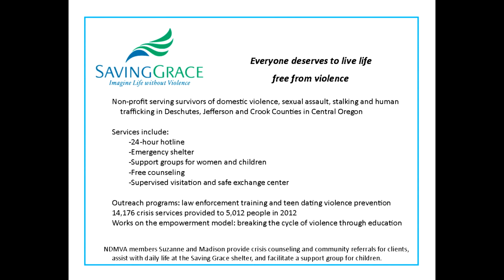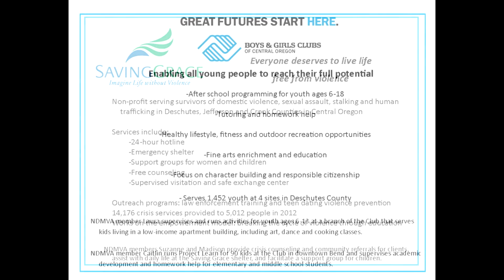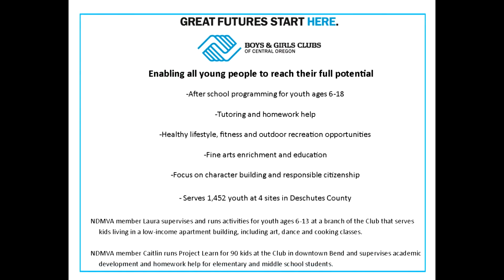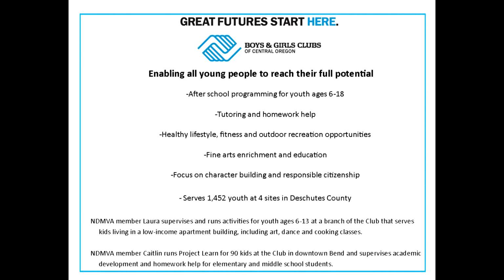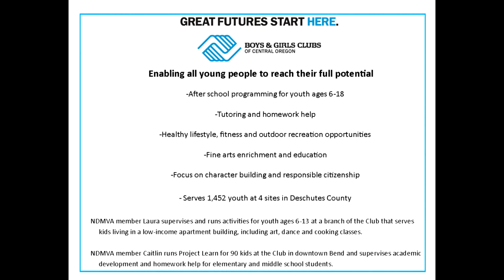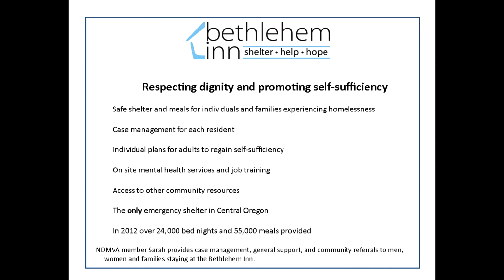This AMERICORPS LIFE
americorps mid year